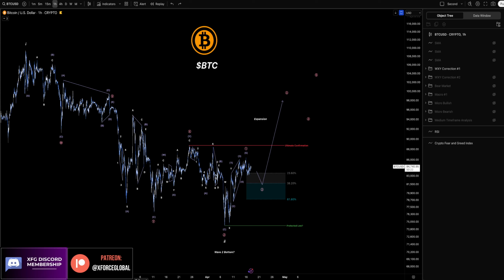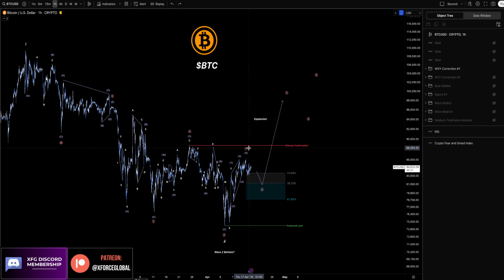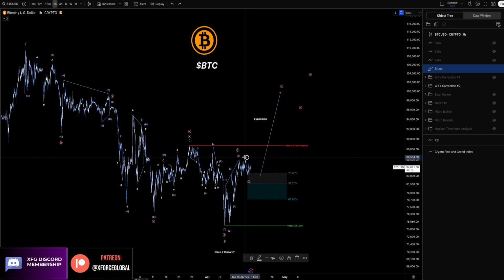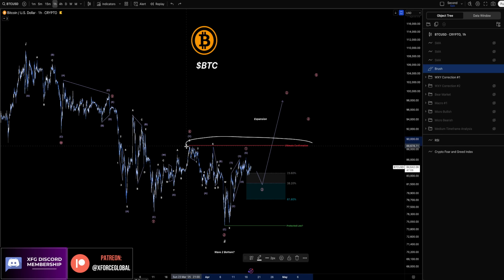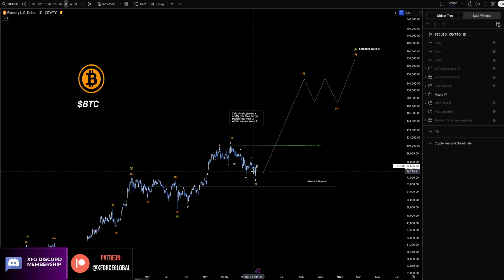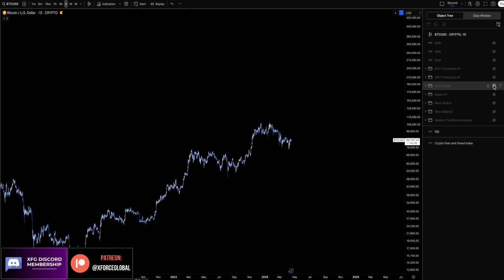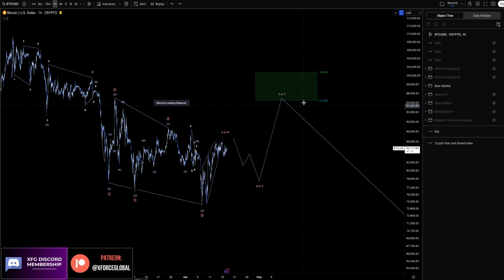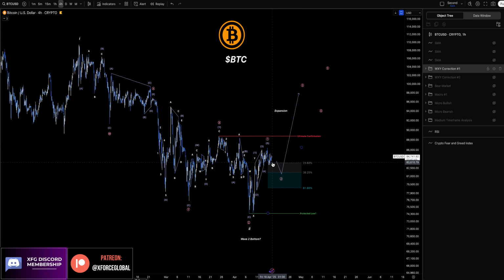BITCOIN: This Changes Everything (Time to PREPARE!) | Elliott Wave Theory Technical Analysis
In this video, we dive deeper into the Elliott Wave Theory and the Elliott Wave counts for Bitcoin for the macro. I discuss my personal views on how the Bitcoin bubble will pop and lead to the next bear market. Right now, bulls have an overwhelming potential to continue to the bull market trend, but nothing lasts forever! Let's deep dive into the macro bull market targets using the Elliott Wave theory!

XForceGlobal is a Certified Elliott Wave Analyst (CEWA 1,2,3), adhering strictly to the rules and guidelines of the Elliott Wave Principle. XForceGlobal is also among the select leading educators on the TradingView Platform, honored with the exclusive 'Wizard' designation.

Chapters:

00:00 Diagonal #1
02:17 Diagonal #2 (Wave 2 Can Be Complete!)
03:16 Important Fib Levels
04:30 How It Fits The Macro
05:45 Bearish Scenario Is Also Bullish
07:49 Summary